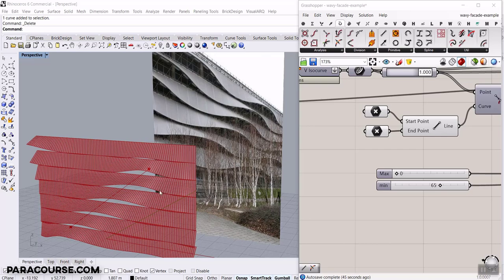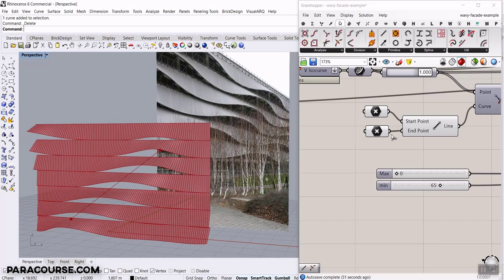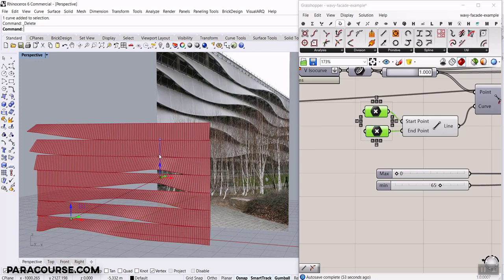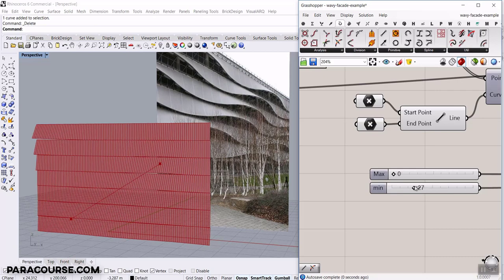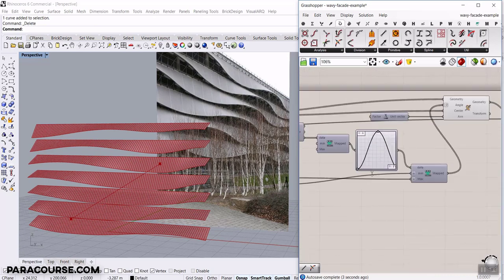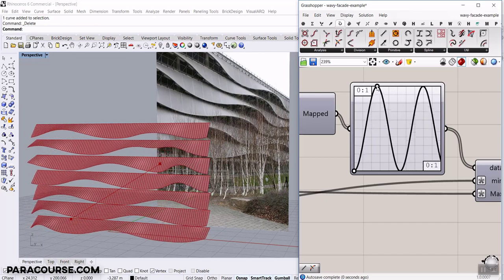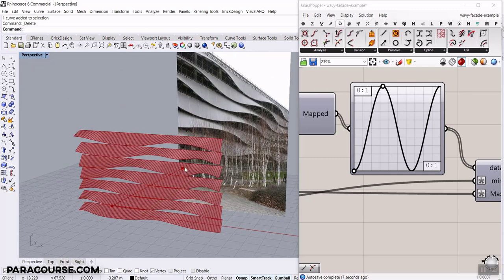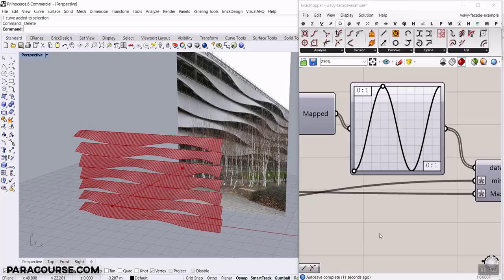Wavy Facade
In this Paracourse lesson, we are going to model a wavy facade in Grasshopper. First, we are going to model the strips and then by using the curve attractor technique and some data management tricks we will model the louvers.